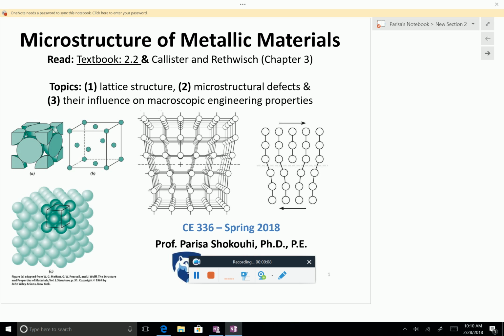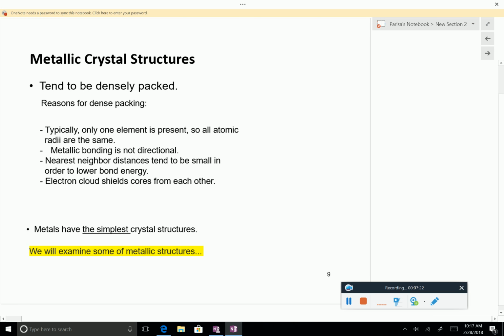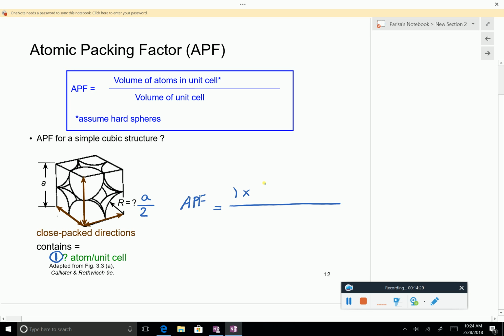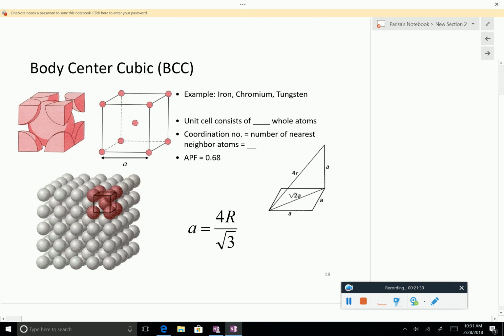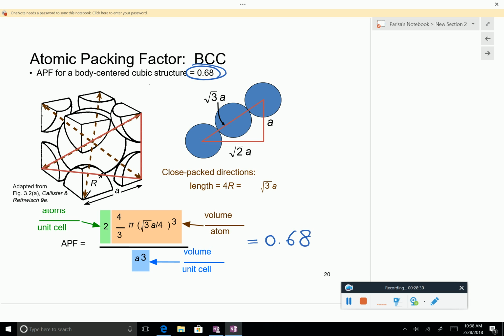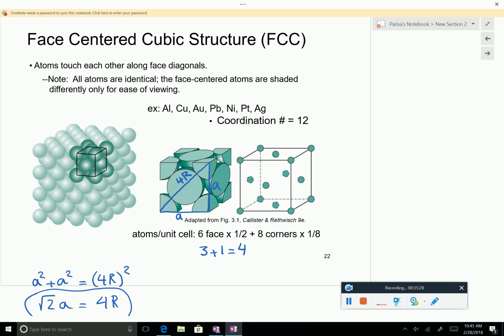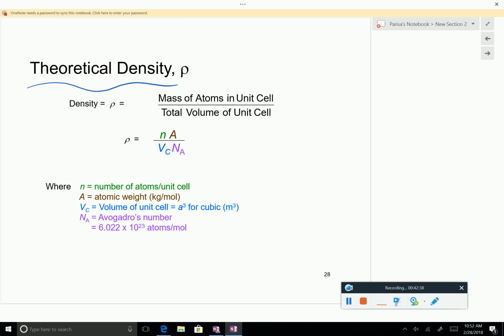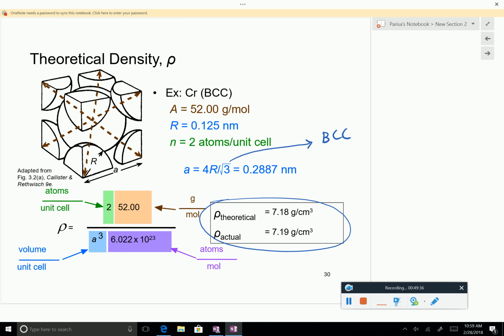20180228 CE336_microstructure